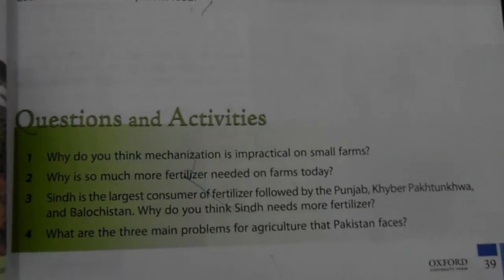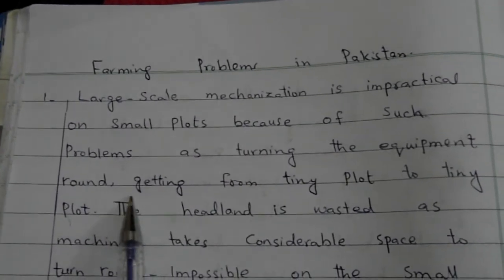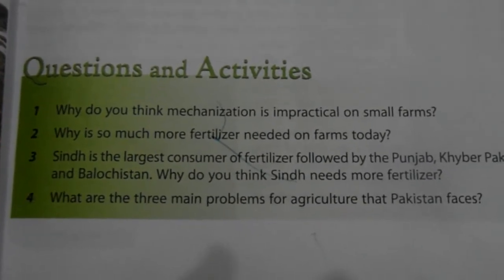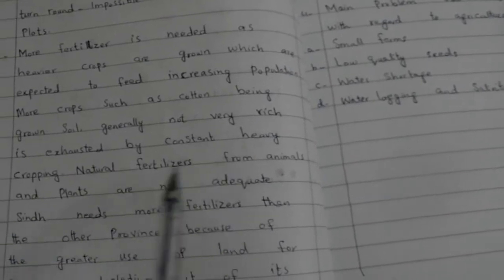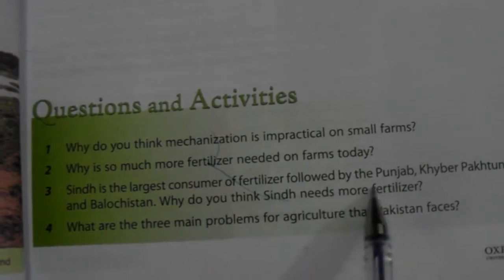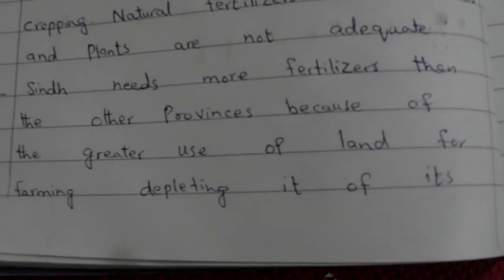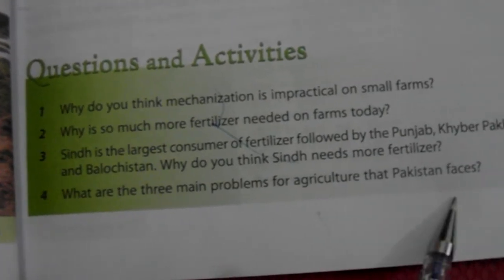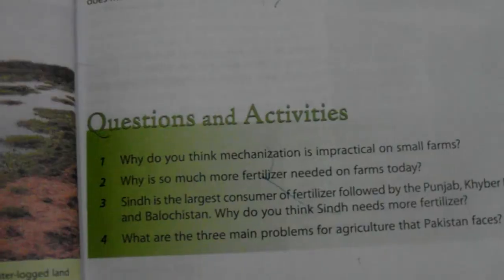New Oxford Social Studies book 6 Lesson 8 Farming Problem in Pakistan Exercise